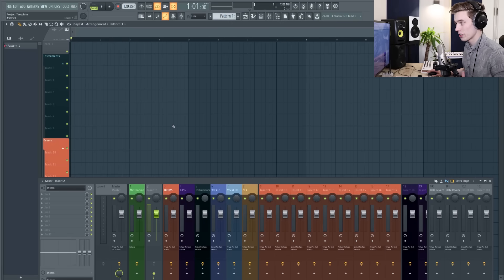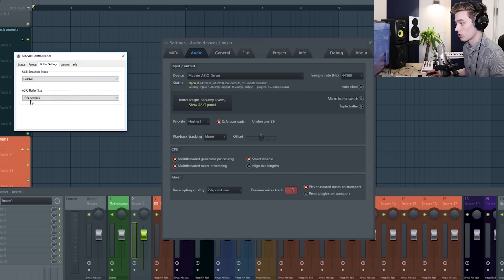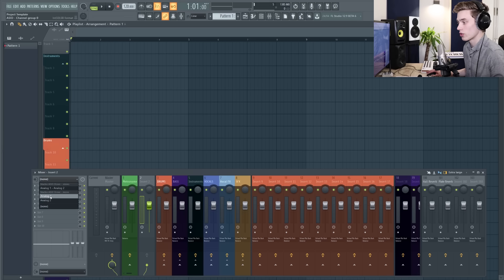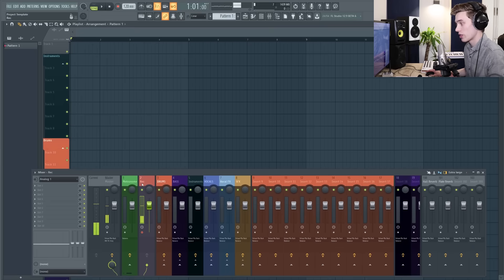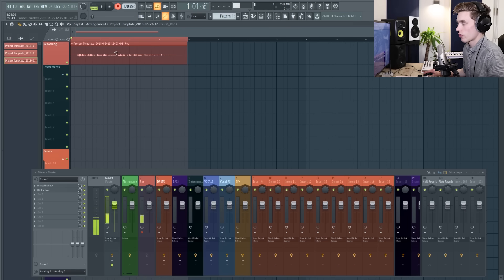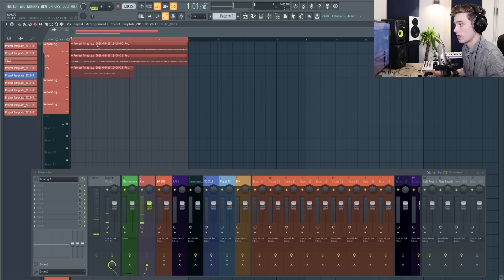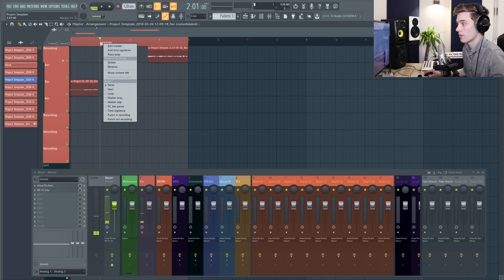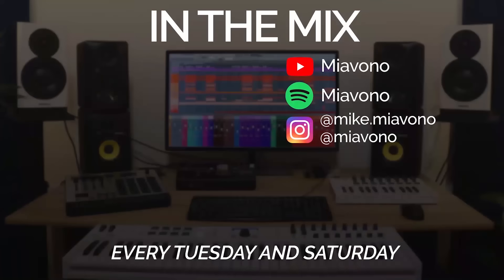How To Record in FL Studio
This video shows you how to record in FL Studio.
The same easy method can be used for recording your voice, vocals, guitars and any sort of microphone or synth.

0:00 - Audio settings - Select your interface/microphone and a small buffer size
1:45 - Arm a free mixer track for recording
3:30 - Select a region to record around and press the record button
4:00 - Record your voice or instrument directly onto the playlist
4:40 - Name, colour and organise your takes by consolidating them into one final take.